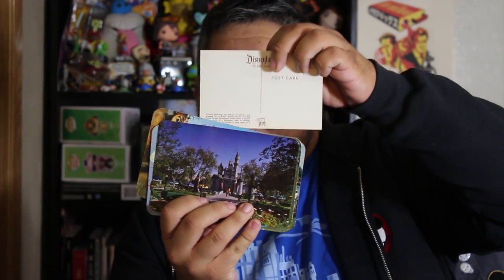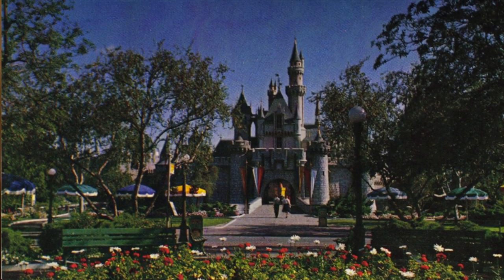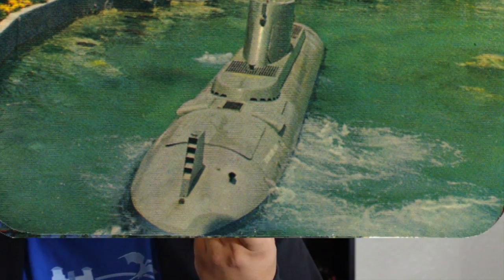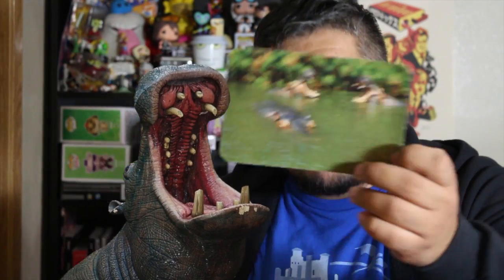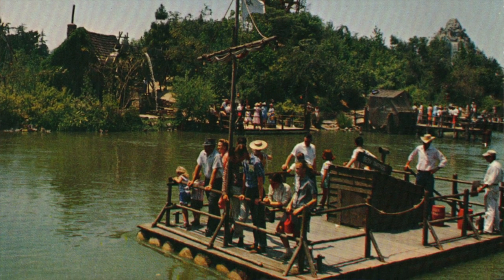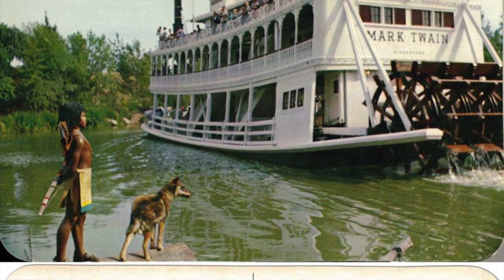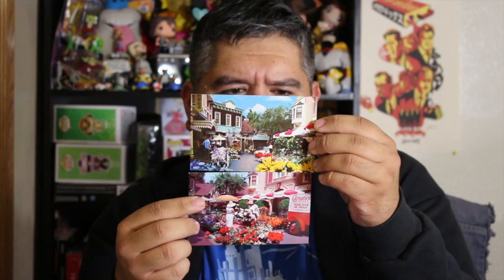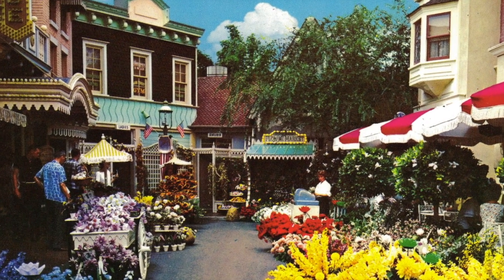Vintage Disneyland Postcards: Part 2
On a trip to New York I stumbled onto some Old Postcards.

Also be sure to get your "Matterhorn" Shirt designed by Dan-O